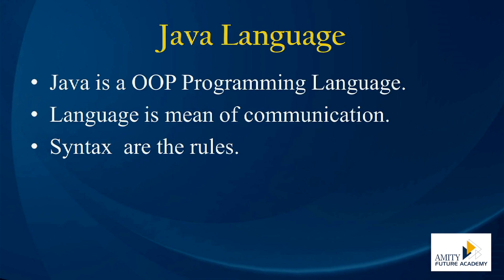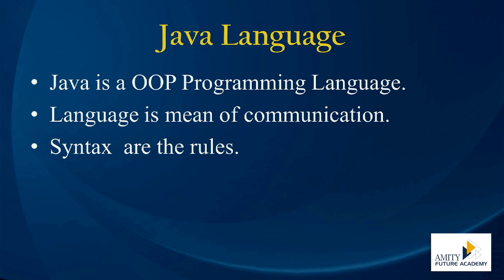Basics of Java | AFA